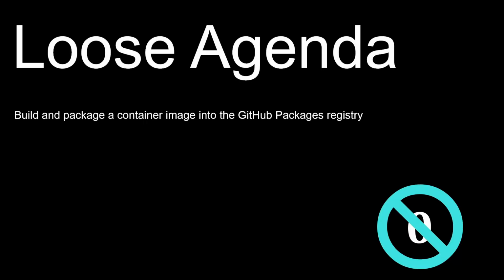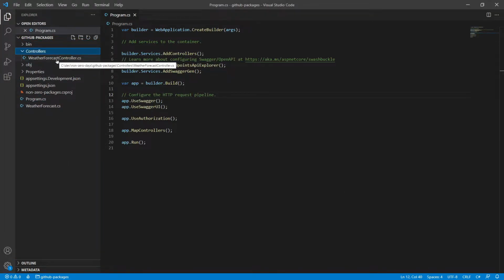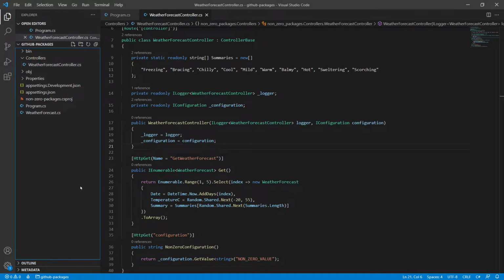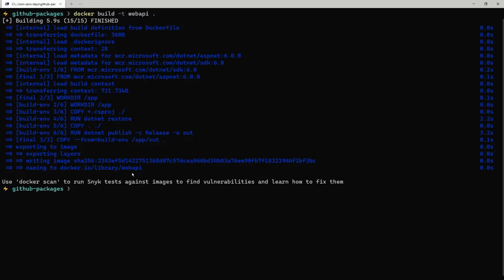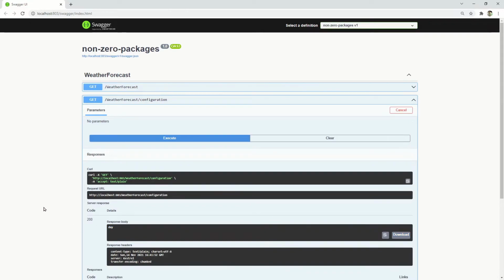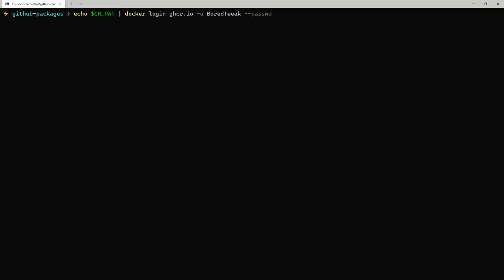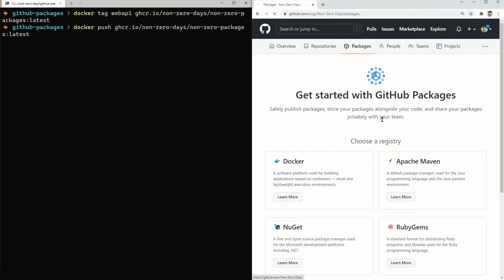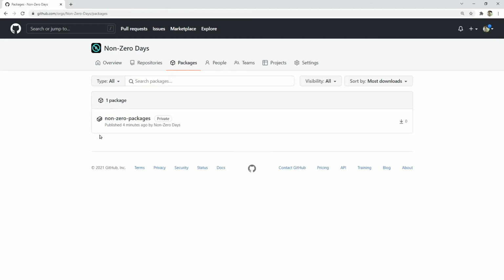Non-Zero Days: Github Packages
This video demonstrates using GitHub Packages as a container registry.

0:00 Loose Agenda
0:05 Prerequisites
0:13 Setup
2:30 Build a Docker image
4:58 Generate a PAT token
5:14 Push to GitHub Packages
8:33 Conclusion